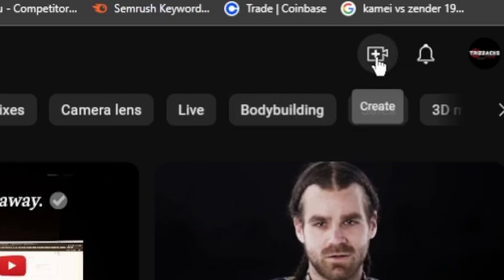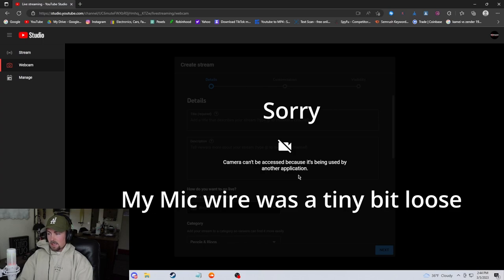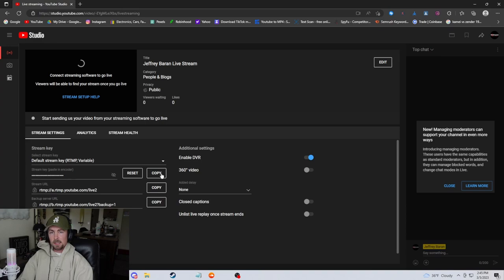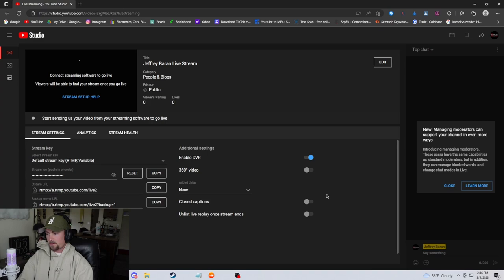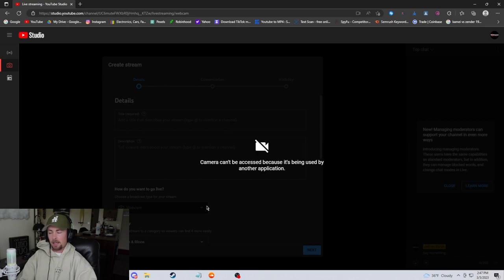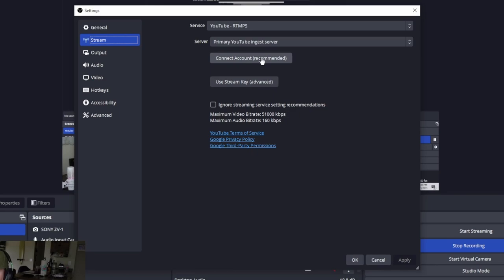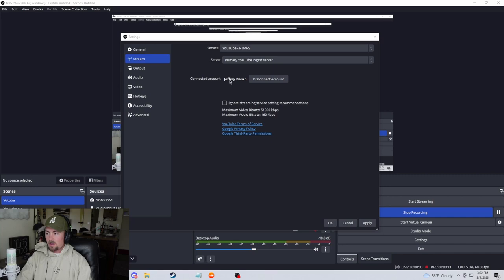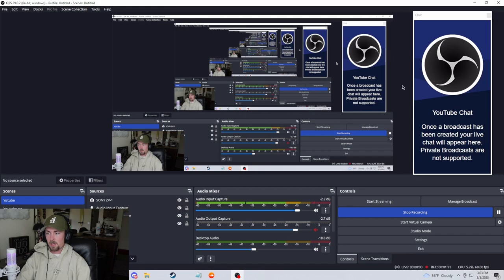HOW TO LIVE STREAM ON YOUTUBE WITH OBS STUDIO IN 2023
In this video, I'll show you how to live stream on YouTube using OBS Studio, a powerful and popular streaming software that's completely free to use.

First, make a youtube account if you don't already have one. Log in and select the "GO LIVE" button in the drop-down.

On the "Create a live stream" page, you'll need to fill out some basic information about your stream, such as the title and description. You can also schedule your stream for a specific time and date, or start it immediately.

Once you've set up your stream details, it's time to set up your equipment. Make sure your camera and microphone are set up correctly and that your internet connection is stable.

On the "Stream setup" page, you'll need to select your encoder settings. If you're using software such as OBS or Streamlabs, you'll need to copy and paste your stream key into your encoder settings.

Finally, it's time to go live! Click on the "Go live" button on the "Stream setup" page, and your stream will be live on YouTube.